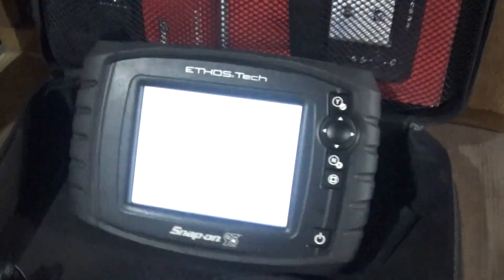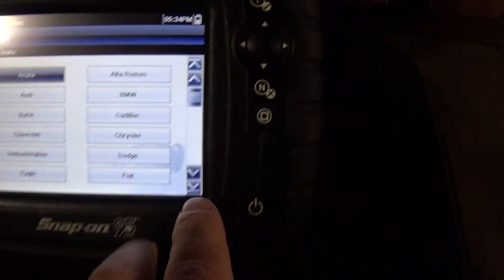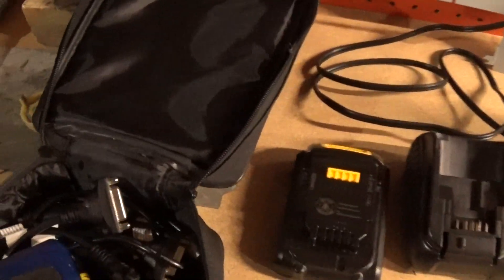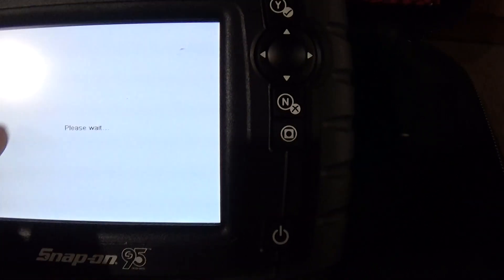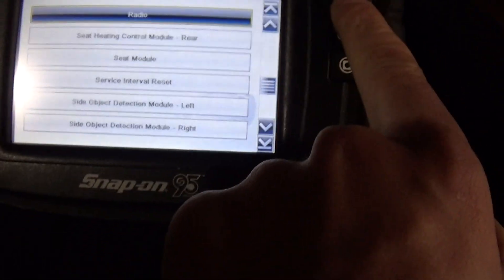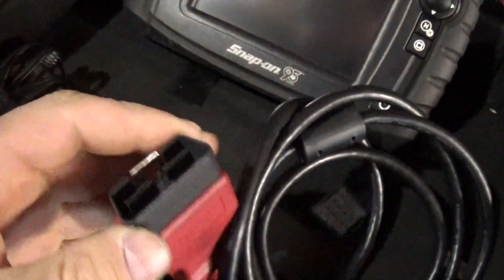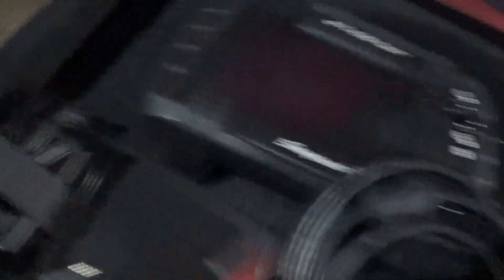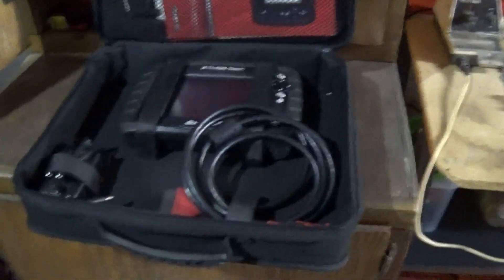Snap On Ethos Tech Vs Bosch 1300 comparison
I bought a new Ethos Tech diagnostic tool for working on our cars, I compare it to my older Bosch 1300 tool